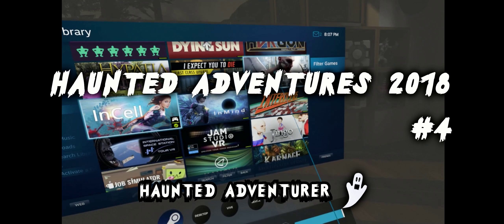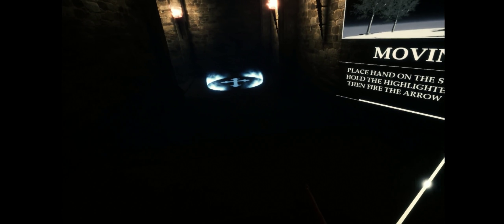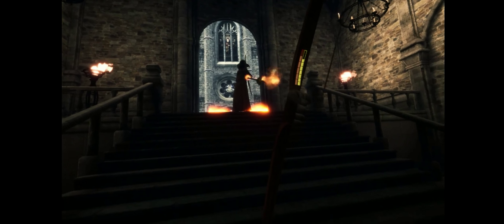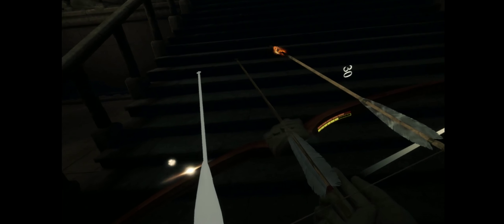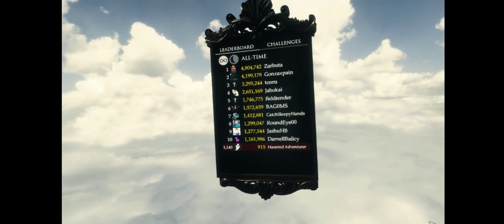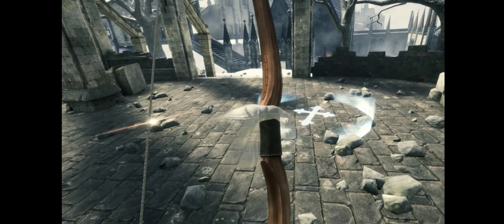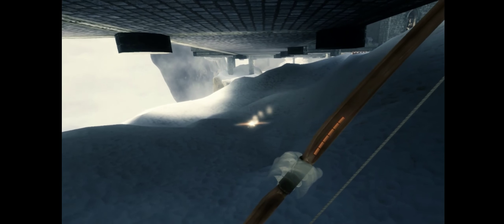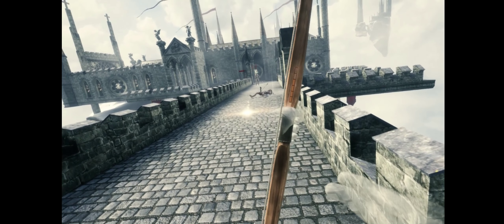Haunted Adventures Halloween Special 2018 #4 In Death VR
Hello everyone! Apologies in advance for the poor audio and that the video was cut short by Windows Defender, which is the scariest thing to happen so far... not including my poor marksmanship and projectile avoidance skills...

The fourth in the 2018 Halloween Special is In Death, a VR game that takes place in purgatory, filled with all sorts of undead wanting to kill you again, and again, and yet again. I really hate zombies and skeletons...

PC Hardware, OS, & Software:
Intel® Core™ i7-7700K CPU @ 4.20GHz × 8; 32 GB RAM
Windows 10 Pro 64-bit Version 1803
GPU Nvidia GeForce GTX 1070 Driver Version 416.34
Microphone: Blue Snowball